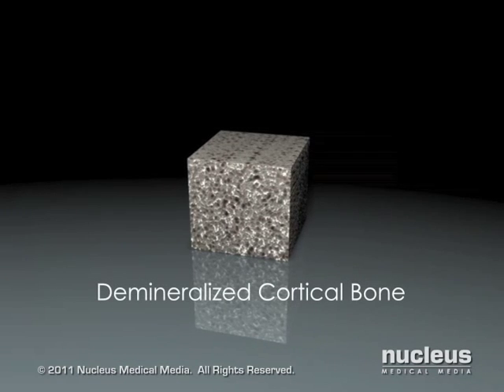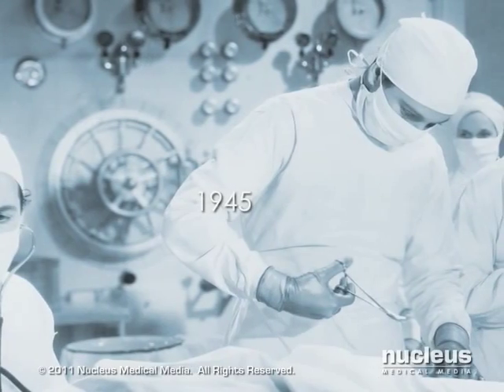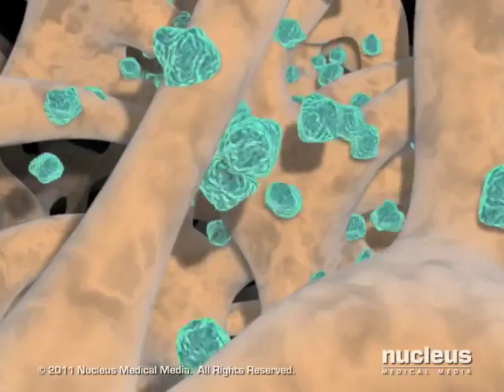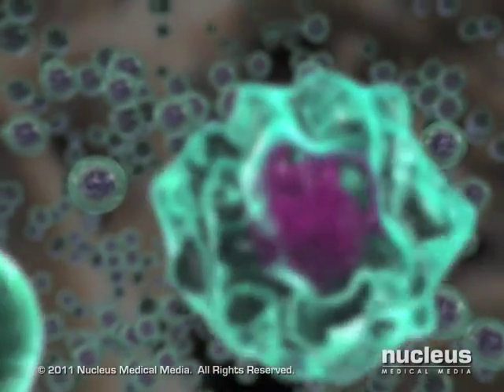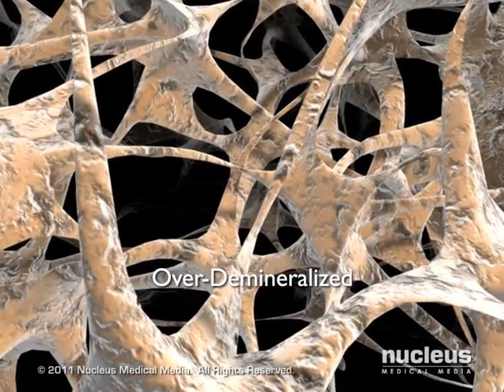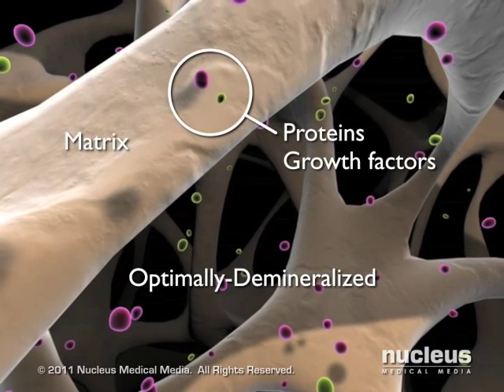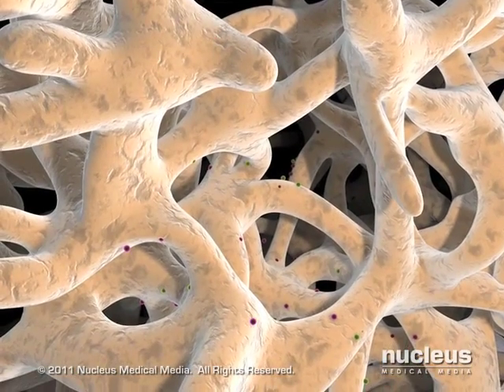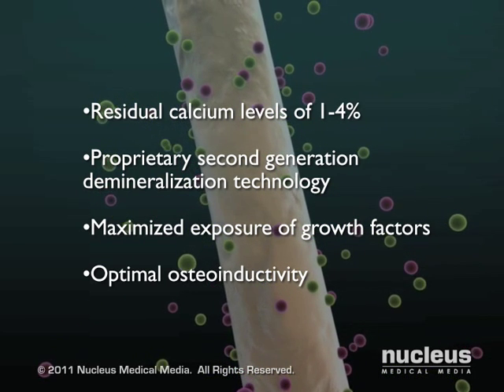LifeNet: PAD Demineralization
This 3D animation is an example of Nucleus's custom animation projects for biotechnology. Shown here is the PAD Demineralization Technology Precision process. This process is preformed to achieve the ideal residual calcium necessary for optimal osteoinductivity.